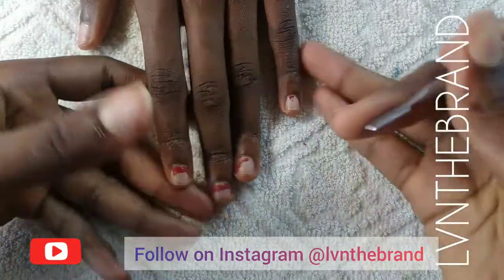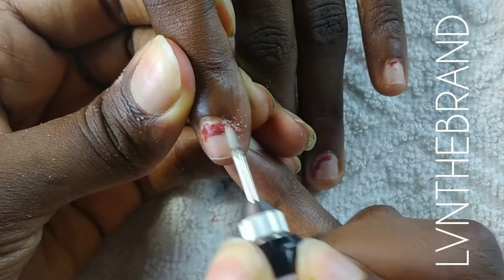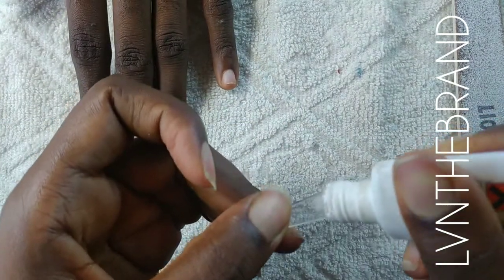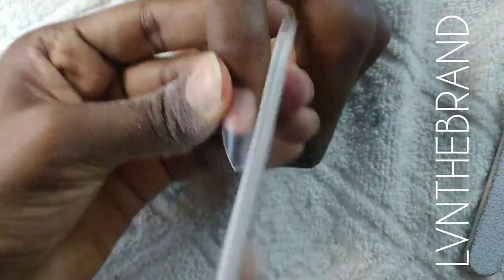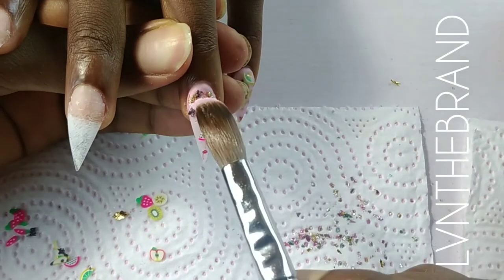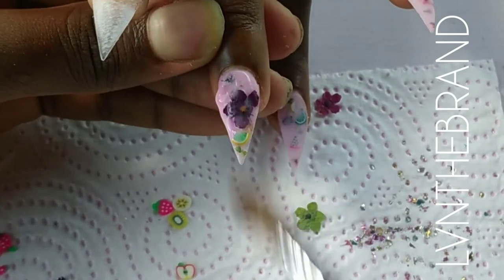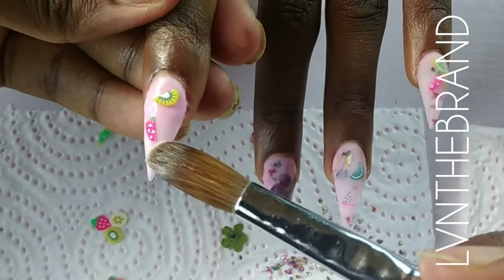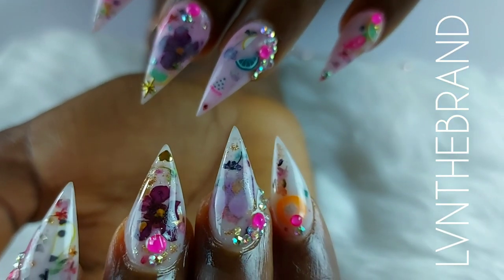Diy short stiletto Strawberry milk bath nail | how to : nail prep, filing and shaping stiletto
Hey loves,
In this video I'd be showing you in details how to prep nails thoroughly and create the perfect stiletto shape. I start off first by prepping the nails, then I go into tip application and shaping. I also show I how do the strawberry milk bath design and the I go off camera to file and apply rhinestone stones.
Products used in this video:
Nail tips